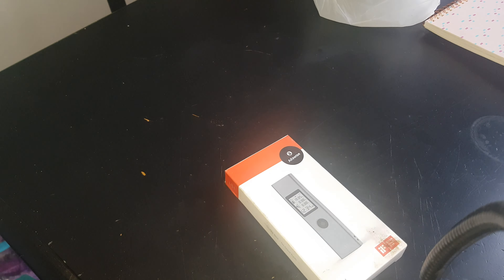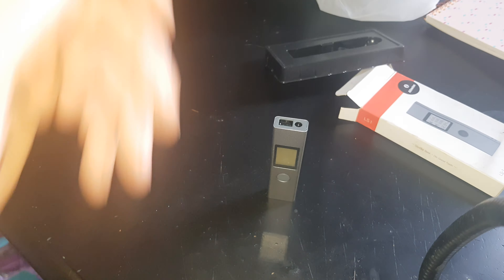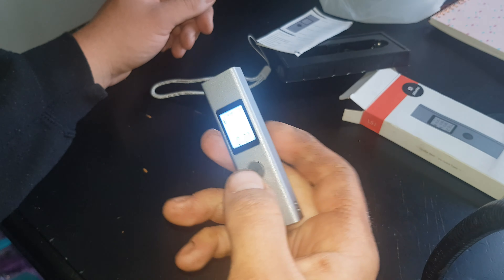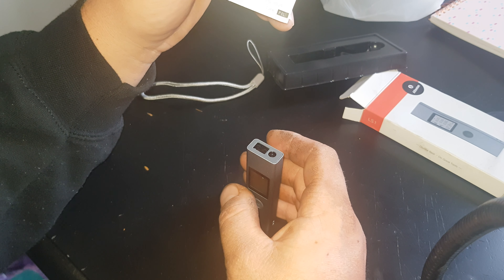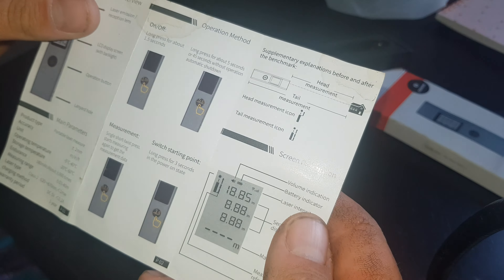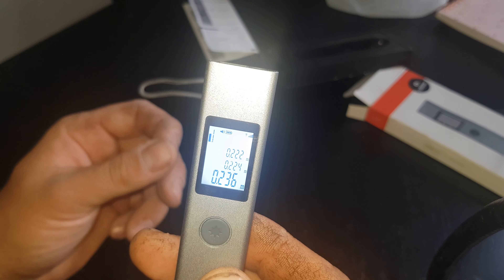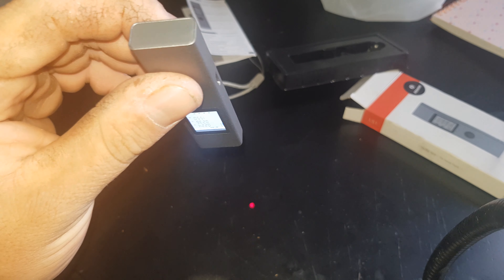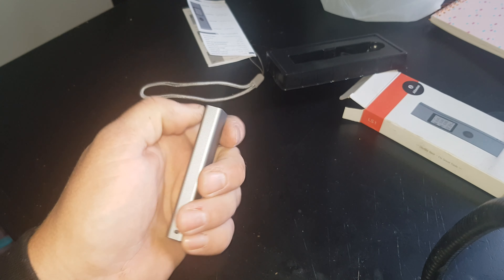Mini Laser Range Finder Gearbest.com Review